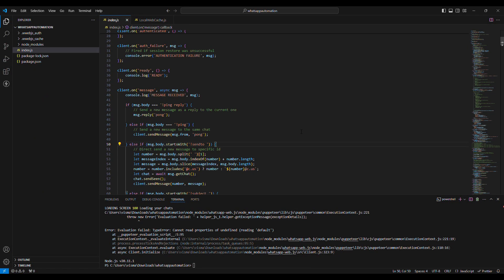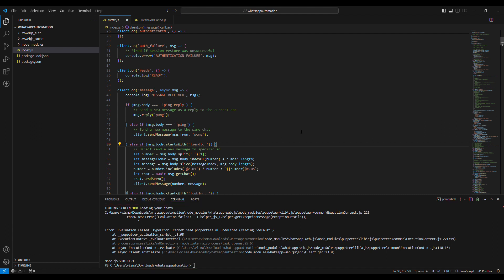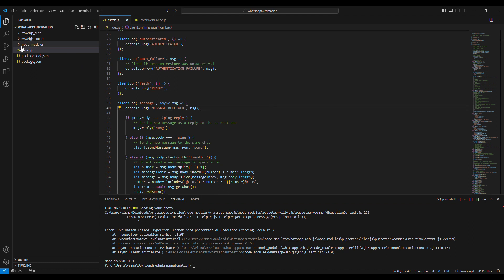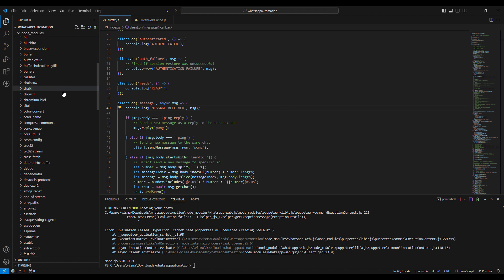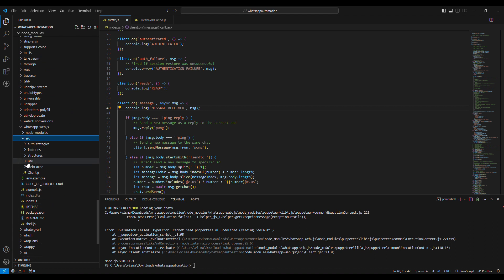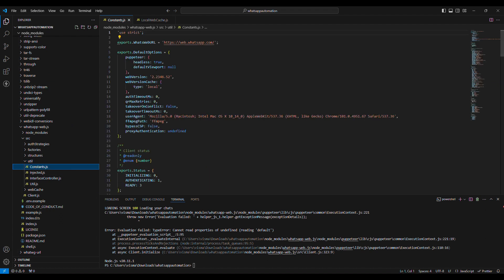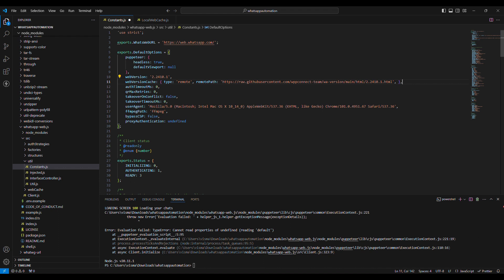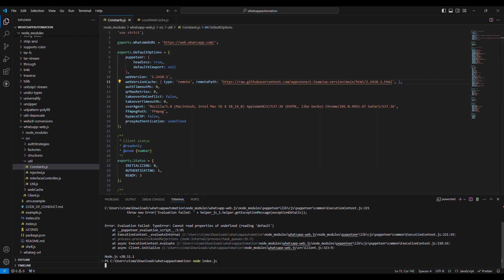Solution of 'Evaluation failed TypeError Cannot read properties of undefined reading whatsappwebjs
Note

then replace that version in webVersion(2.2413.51-beta) and webVerionCache(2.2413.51-beta.html).
1. Remove .wwebjs_auth and .wwebjs_cache folder from root.
2. Copy this
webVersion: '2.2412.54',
and replace on on node_modules\whatsapp-web.js\src\util\Constants.js file.

0:50 Solution of 'Evaluation failed TypeError Cannot read properties of undefined reading whatsappwebjs